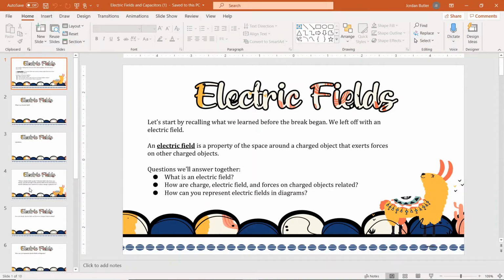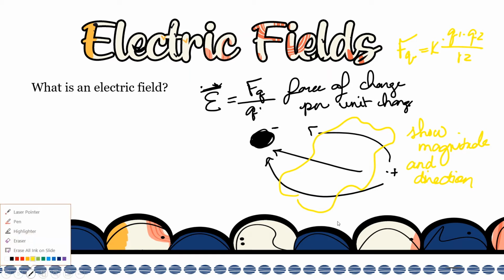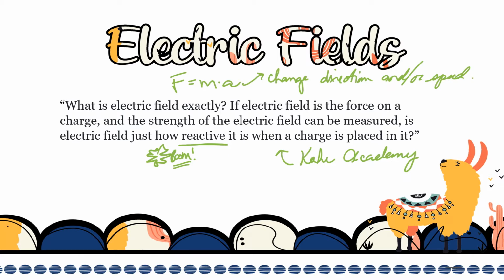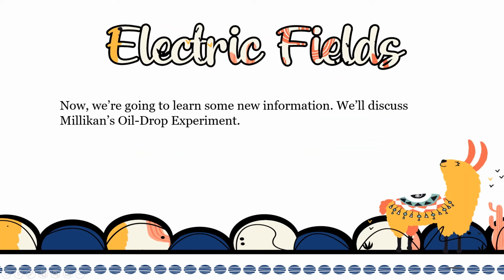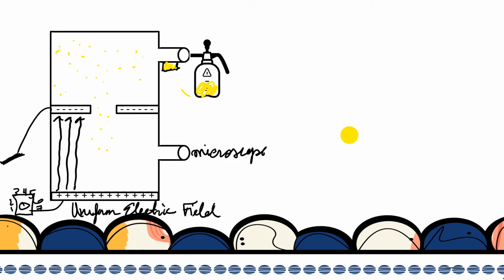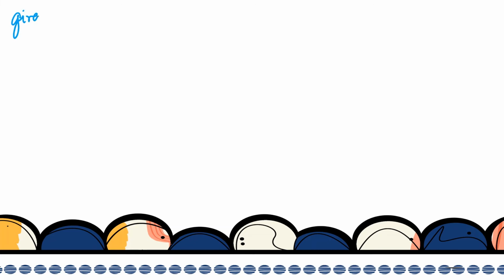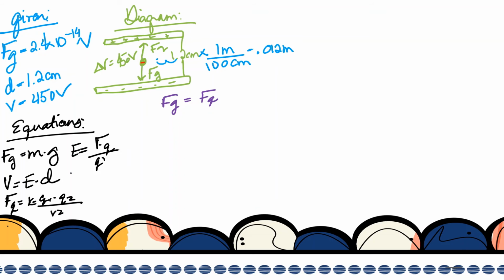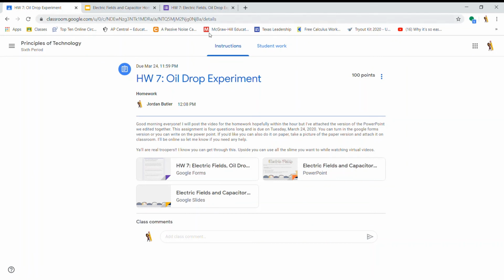Electric Fields and Oil Drop Experiment Notes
In this video review where we left off before Spring Break with Electric Field and then introduce the Oil Millikan Experiment.